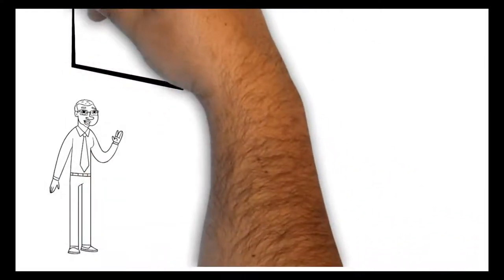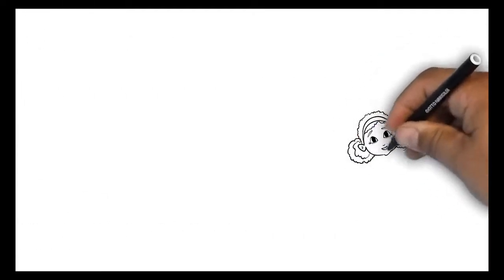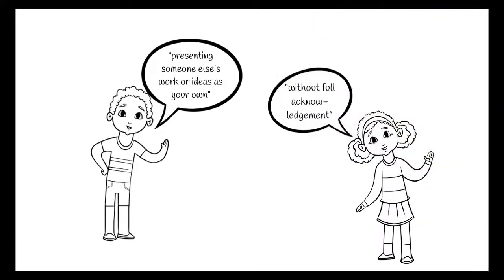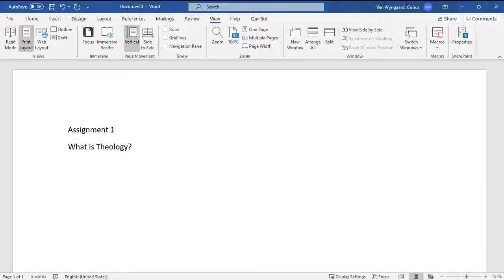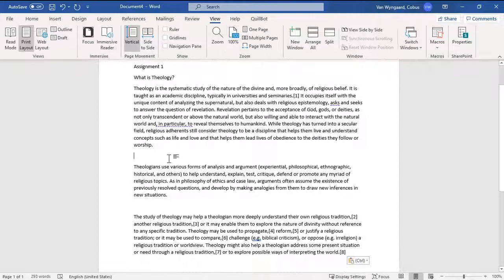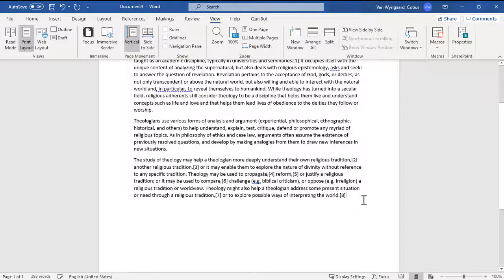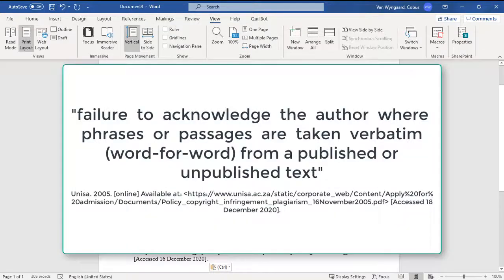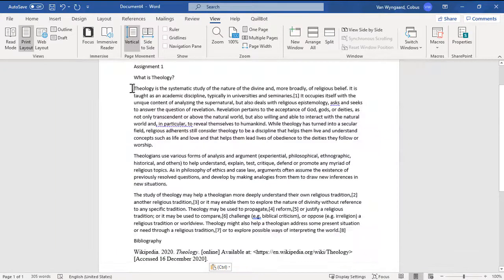Plagiarism Basics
This video illustrates the very basic forms of plagiarism - taking the words of other sources and presenting it as your own.